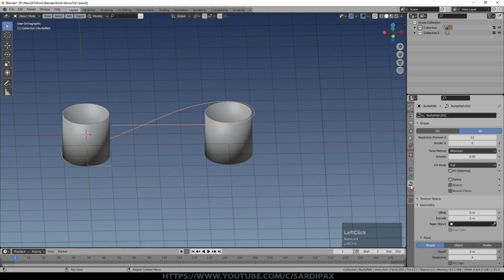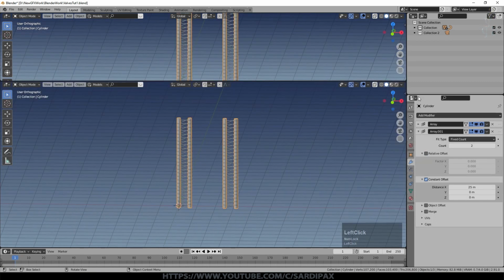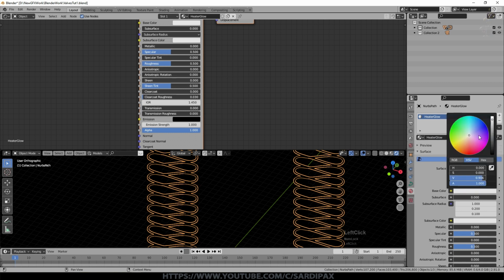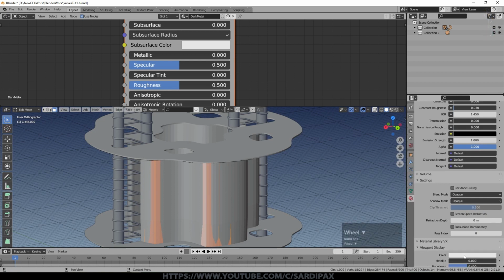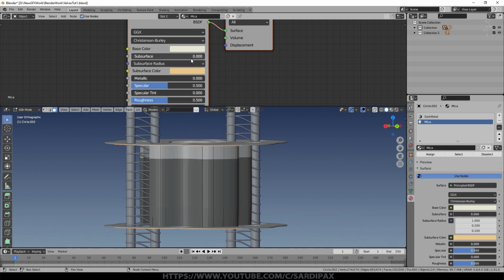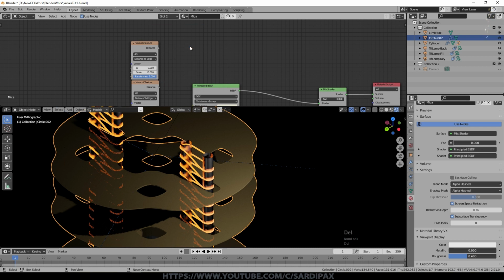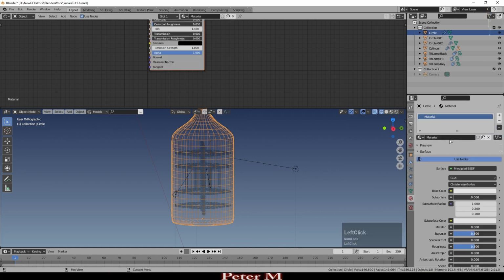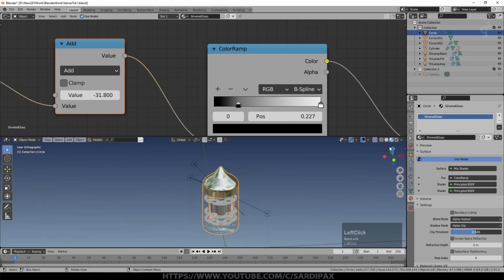How to make a Thermionic Valve in Blender Eevee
In this tutorial I demonstrate a number of techniques for modelling a Thermionic Valve including simulating the Heaters and the Decal on glass.